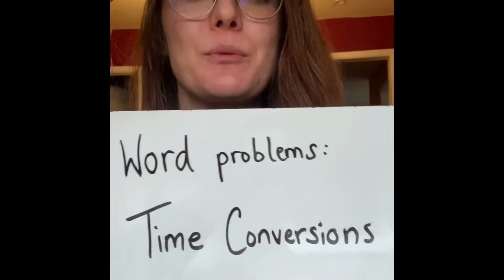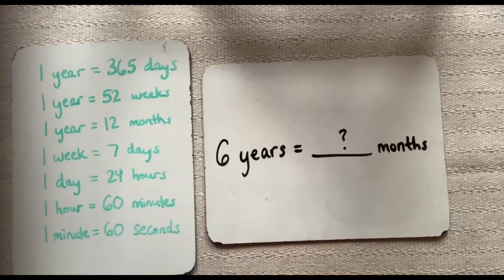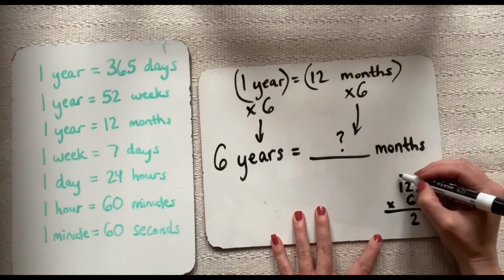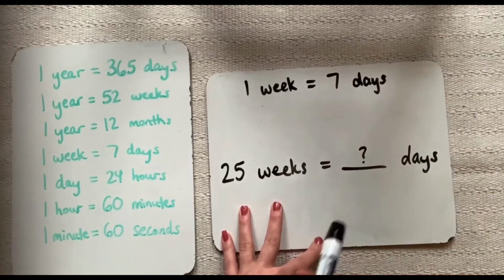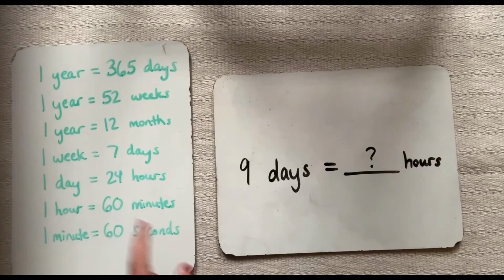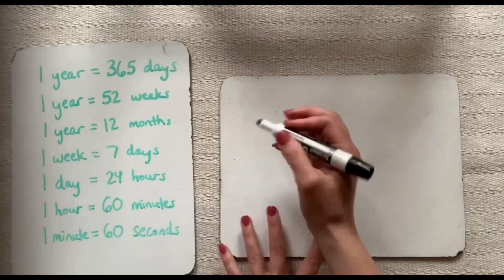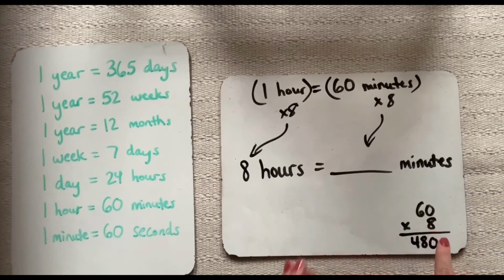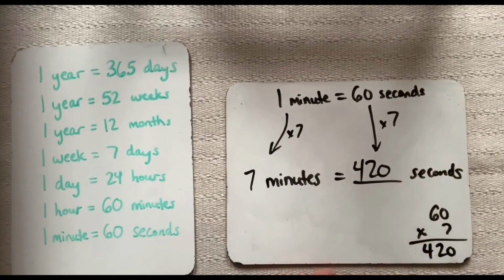Word Problems: Time Conversions